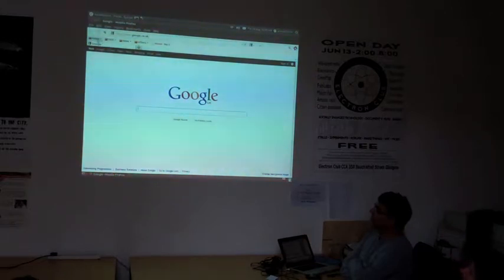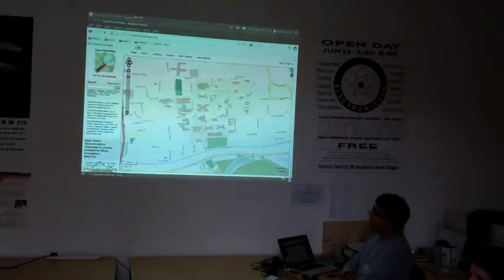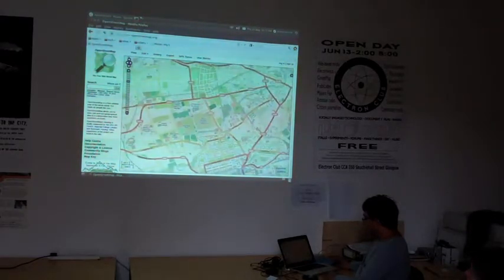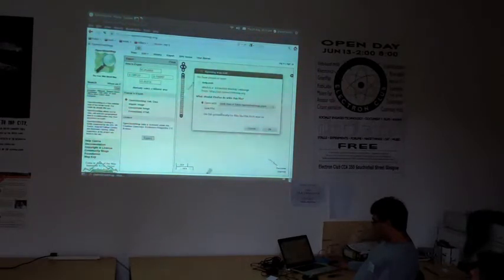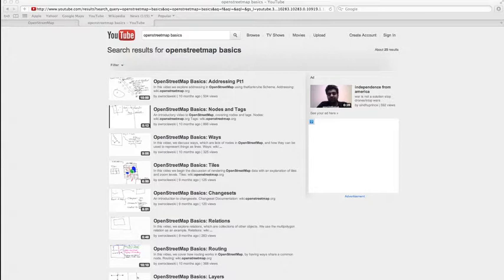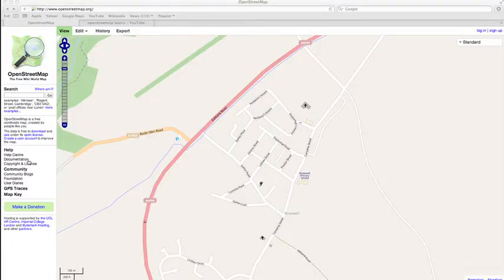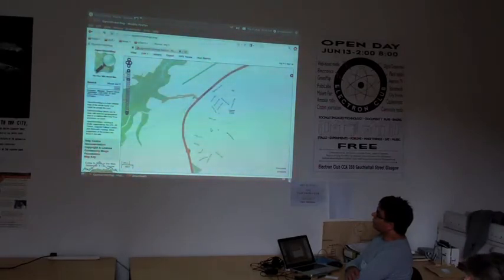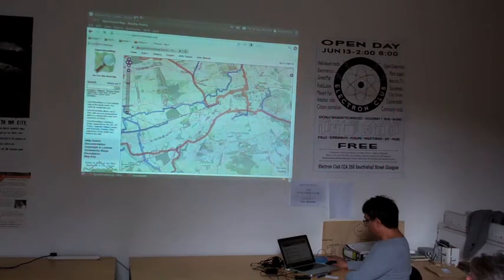Editing and re-using OpenStreetmap - Bob Kerr (OpenStreetMap) [Part 1 of 2]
Bob Kerr talks about Editing and re-using OpenStreetmap. This talk was part of the DevCSI / JISC GECO Open Mapping Workshop held at the Electron Club at the Centre for Contemporary Art in Glasgow on 25th August 2011. The event preceded the State of the Map Scotland event.

Find out more about this event and the JISC GECO project